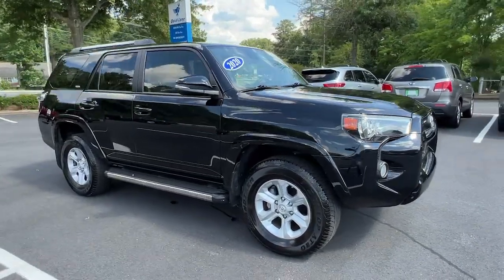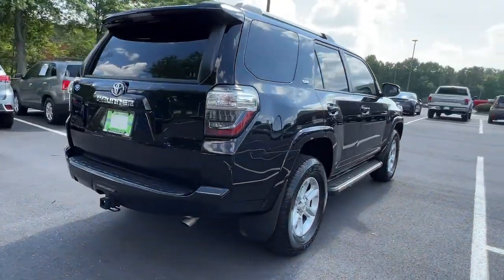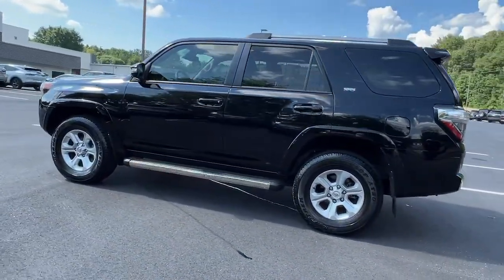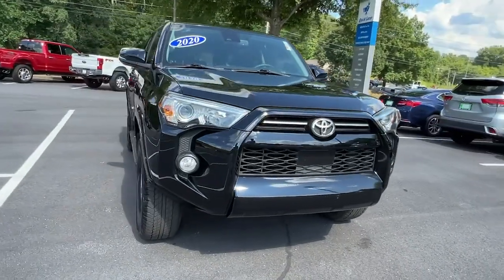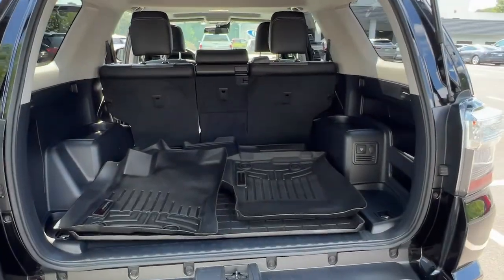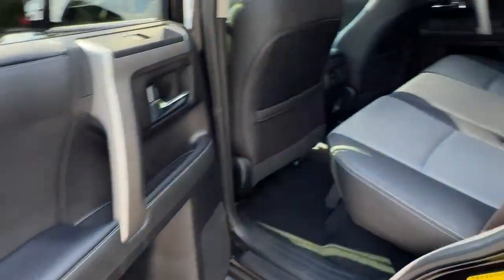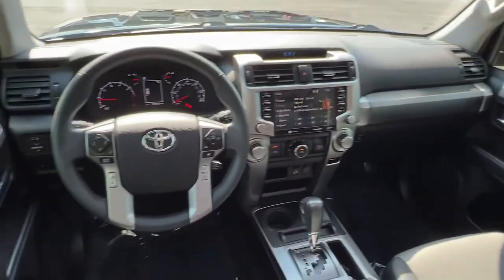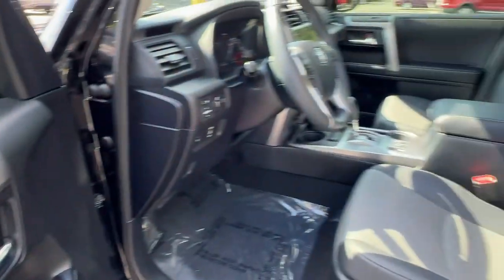2020 Toyota 4Runner Woodstock, Canton, Holly Springs, Kennesaw, GA A63779A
Midnight Black Metallic Used 2020 Toyota 4Runner available in Woodstock, Georgia at Krause Family Ford. Servicing the Canton, Holly Springs, Kennesaw, GA area.
2020 Toyota 4Runner SR5 Premium - Stock#: A63779A - VIN#: JTEBU5JR8L5797110

BLUE CERTIFIED MOONROOF NAVIGATION BLIND SPOT LANE DEPARTURE WARNING 17 x 7.0 6-Spoke Alloy Wheels ABS brakes Adaptive Cruise Control w/Stop-and-Go Alloy wheels Compass Electronic Stability Control Heated Leather Front Bucket Seats Heated Power Door Mirrors Heated/Cooled Front Seats Illuminated entry Low Tire Pressure Warning Navigation System Remote Keyless Entry Traction control. Certified. CARFAX One-Owner. Clean CARFAX.brbrOdometer is 1419 miles below market average! Midnight Black Metallic 2020 Toyota 4Runner SR5 Premium 4WD 4.0L V6 SMPI DOHCbrbrCertification Program Details: 139-Point Inspection by Factory-Trained Technicians 90-Day/4000-Mile (whichever comes first) Comprehensive Warranty1 Nationwide Dealer Network for Service and Accessories Complimentary 24/7 Roadside Assistance2 CARFAX Vehicle History Report3 11000 FordPassTM Rewards Points4 to Use Toward Your First Maintenance Visit Exceptional Coverage Comes Standard. 2 See your dealer for coverage details. Roadside Assistance is included for certain owners and available to everyone for a per-service fee. Ford reserves the right to change program details without obligations. 3 CARFAX is a registered trademark of CARFAX Inc. 4 FordPass App compatible with select smartphone platforms is available via a download. Message and data rates may apply.brbrbr*Please contact dealer for full details. All prices do not include taxes estimated tax fees dealer documentary fee certification costs reconditioning costs and any installed equipment. *Limited warranties see dealer for details* A short visit to Krause Family Ford located at 195 Woodstock Parkway Woodstock GA 30188 can get you a hassle free deal on this trustworthy vehicle today!